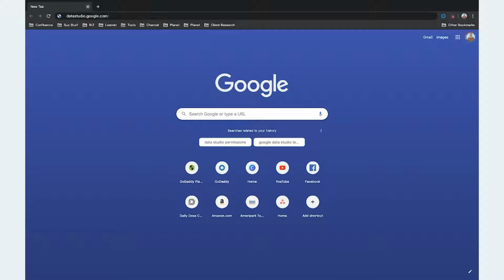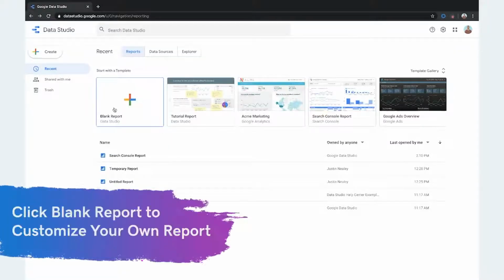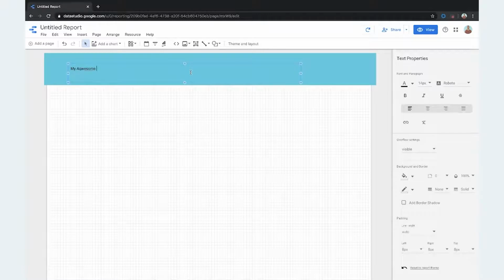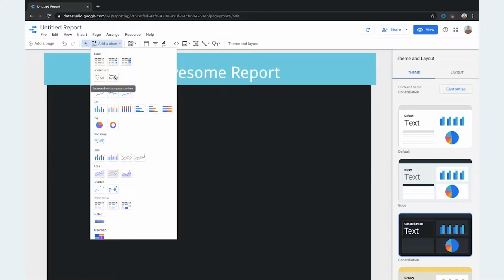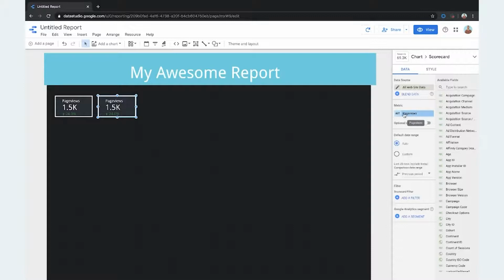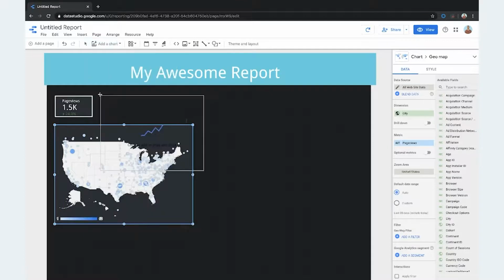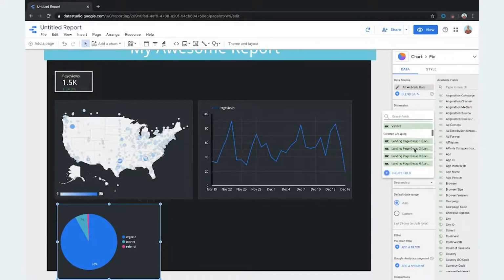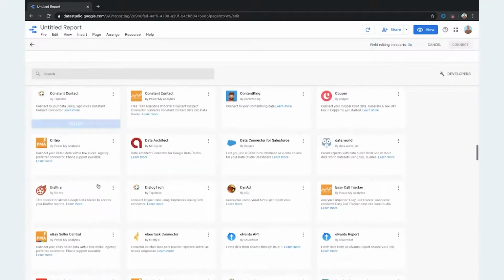How To Use Google Data Studio For Business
There are free tools and products from Google that can be used to know marketing data and digital insights for decisions making. Having onhand data and analyzing it will let you be ahead of competitors.

Google Data Studio lets users access data from one product while working in another so as to save time and increasing efficiency. Data Studio has the tools you need to generate data analysis easier by creating visualizations and share insights with your team.

Data sources that connect a Data Studio report is used to collect data. Each source has a unique and pre-built connector to ensure your data is easy to access and use. It is easy to build a Google Analytics dashboard to monitor the performance of the website, mobile app, or internet-connected devices.

Once you have your raw data, Data Studio turns your data’s dimensions and metrics into powerful building blocks for charts and graphs. Data Studio offers visualization and customization solutions that help you record engaging data.

You can share with your team by sharing on all your Data Studio reports and dashboards.

Data Studio has so many easy-to-use features so analytics teams are sure to love it
Data Studio might be hard to master, but it is well worth the effort. Once you are familiar with its features, you can use it to create stunning and informative reports for your clients, coworkers, or leadership team.

Data is powerful especially in the internet era, you need to be able to make business decisions with quick and easy to understand data dashboards to satisfy your customers’ requirements.

Original video clip Google Data Studio for Your Business